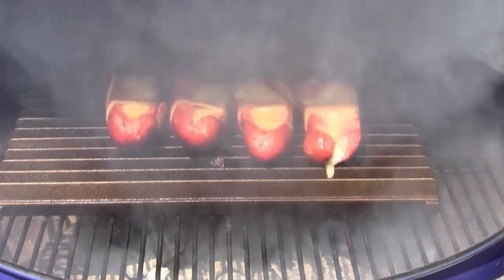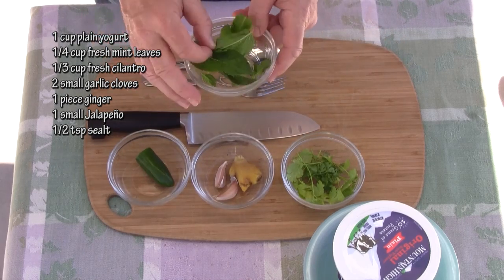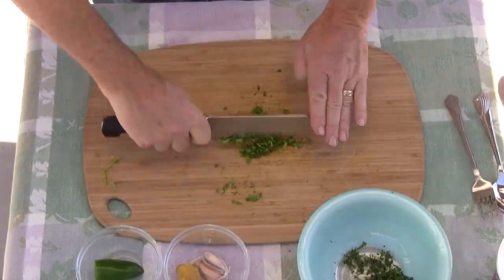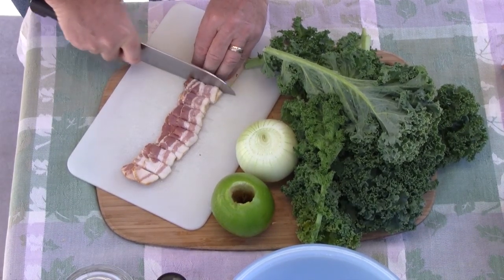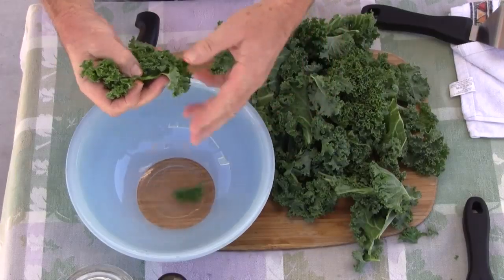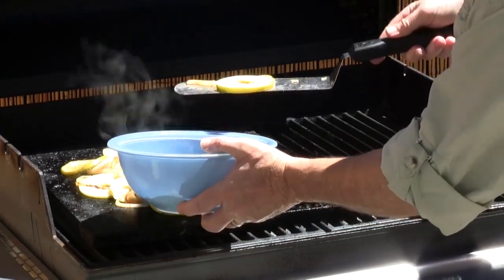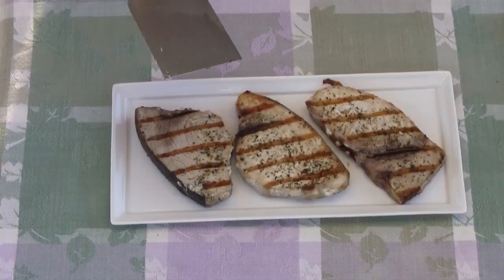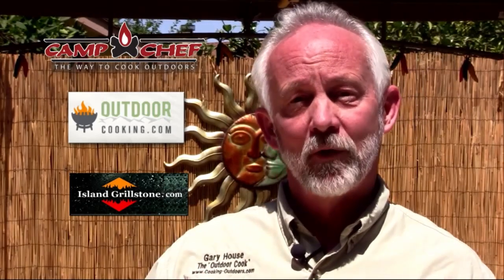Grilled Swordfish Recipe | Cooking Outdoors | Gary House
It's all about the fish!

Today we are grilling up some delicious Swordfish steaks topped with a spicy yogurt sauce and served with grilled kale topped with bacon cooked on the Island Grillstone.